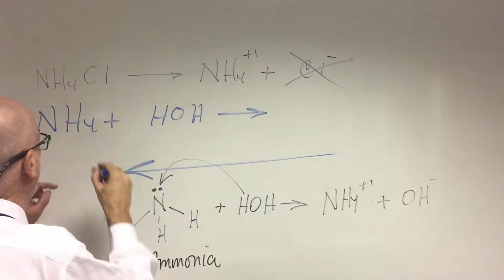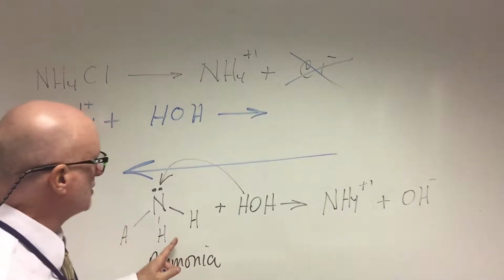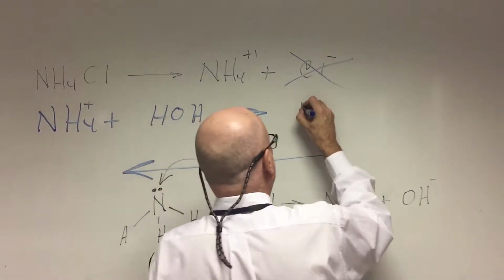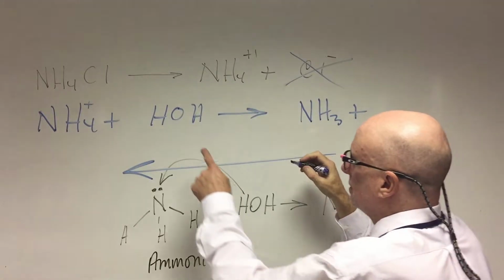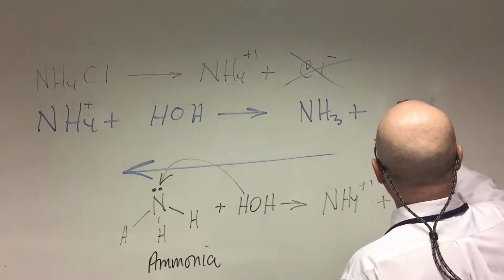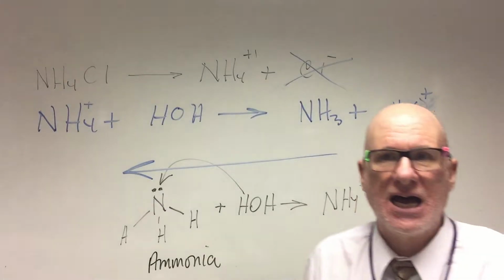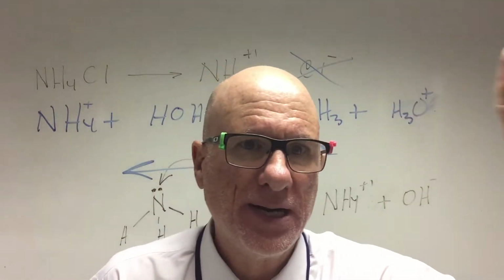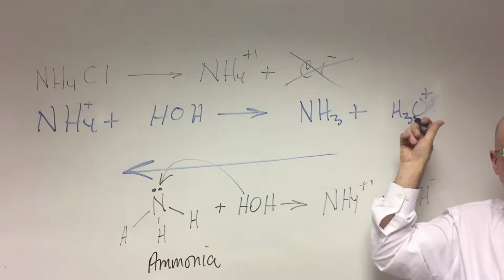Acid, Base, and Salt ID Part II